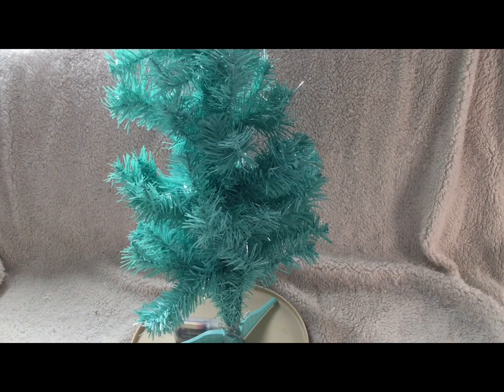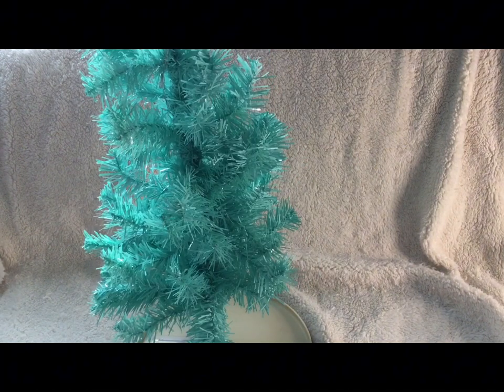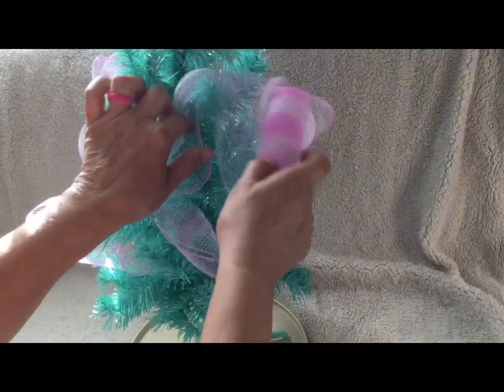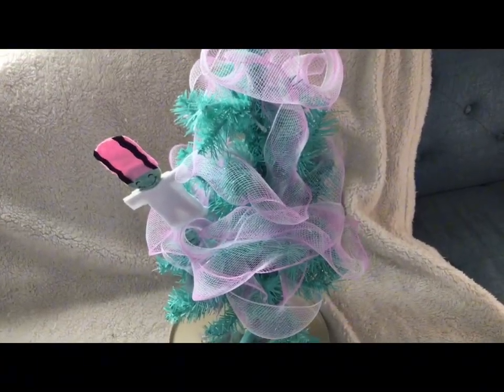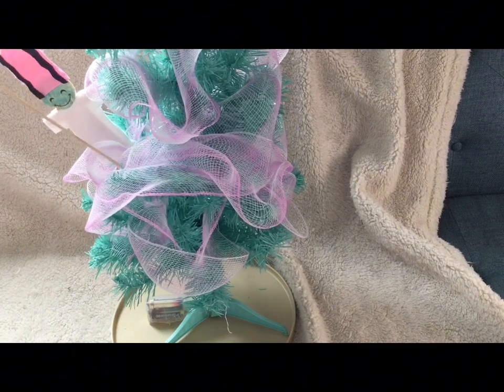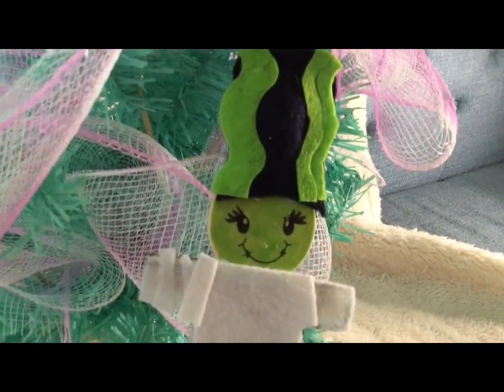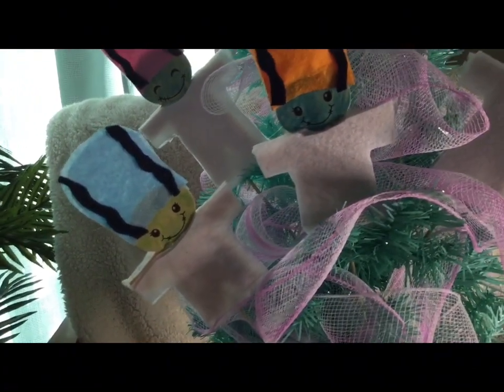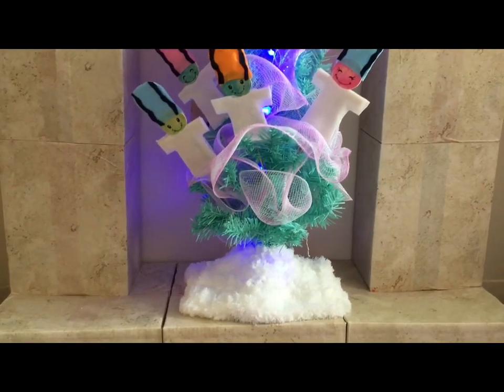MUST SEE! Bride Of Frankenstein & Her Bridesmaids Tree For Halloween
Come see my brideoffrankensteinandherbridesmaids fun diy tree for halloween with mainly dollartree craft supplies
I had so much fun making this #2023 tree
Thank you for the watch guys
I appreciate you all so much